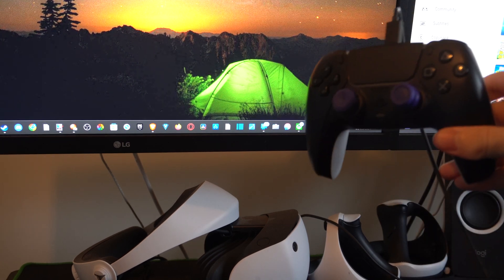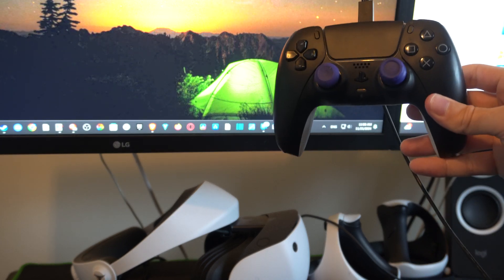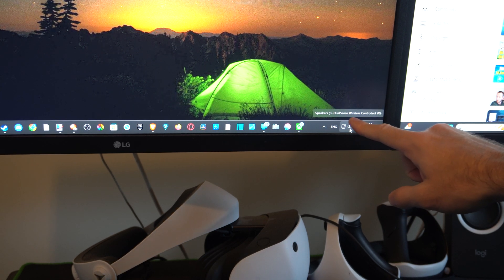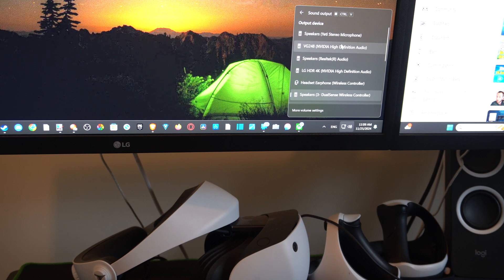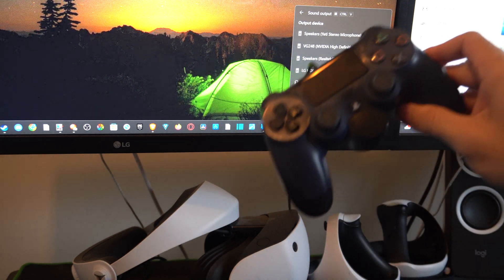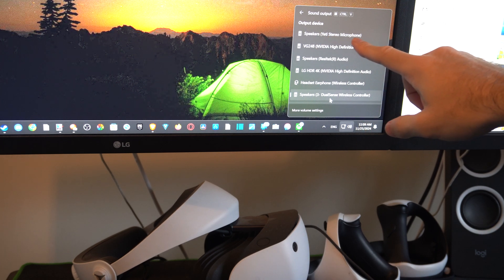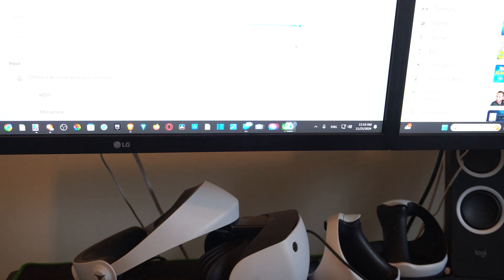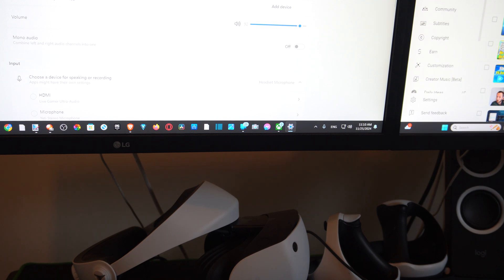How to Fix NO Sound on PC using PS5 Controller (Windows 10/11)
If you’re experiencing no sound on your PC while using a PS5 DualSense controller, it’s likely because the controller's built-in audio device is set as the default output. Follow these steps to fix the issue:

Step 1: Check and Adjust Audio Output Settings
Open Sound Settings:
Right-click the Speaker icon in the taskbar (bottom-right corner) and select Open Sound Settings.

Select the Correct Output:
Under Output, select your preferred audio device (e.g., speakers or headphones) from the dropdown menu.
If the PS5 controller is selected (e.g., Headphones (Wireless Controller)), change it to your desired output.

Step 2: Disable the PS5 Controller Audio Device
Access Sound Settings:
Right-click the Speaker icon and select Sounds.
Go to the Playback Tab:
Find Wireless Controller or Headphones (Wireless Controller) in the list.

Disable the Device:
Right-click on the controller audio device and select Disable.

Step 3: Reconnect the Controller
Disconnect the PS5 controller from your PC (whether via USB or Bluetooth).
Reconnect the controller and ensure the sound output defaults to your chosen device.

Step 4: Update Audio Drivers
Open Device Manager:

Update Drivers:
Right-click your main audio device and select Update Driver.
Follow the prompts to update the driver.

Step 5: Check for Third-Party Software Conflicts
If you’re using software like DS4Windows to manage the controller:

Open the application and look for audio settings.
Disable the virtual audio device for the PS5 controller.

Restart your computer to ensure all changes take effect.